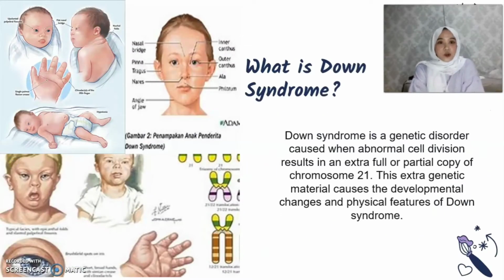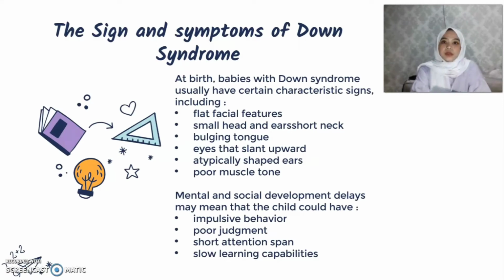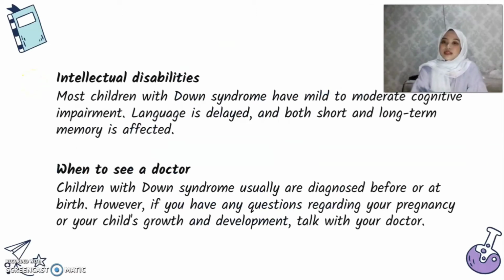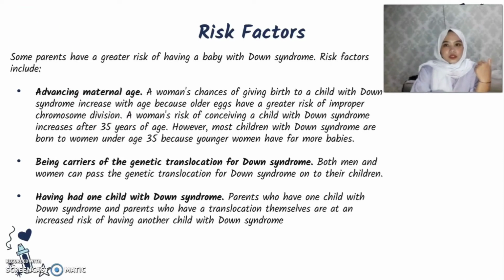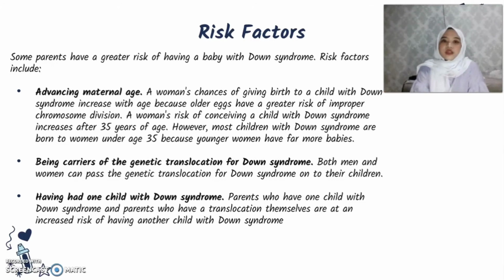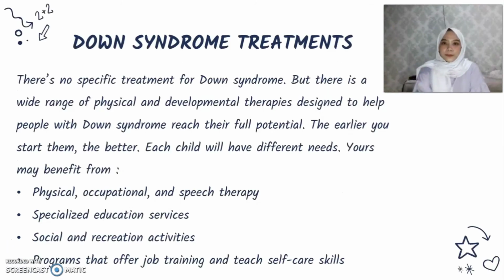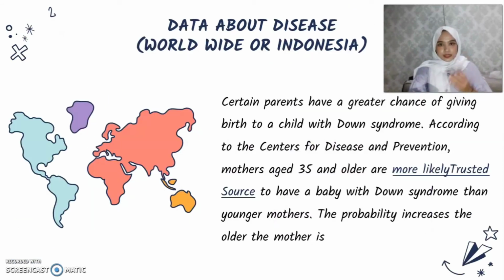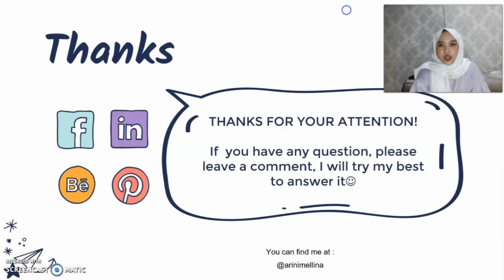DOWN SYNDROME (PRESENTATION) ✨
ENGLISH TASK
ARINI AYU MELLINA
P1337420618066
3A3 Regular class

S1 Terapan Keperawatan Poltekkes Semarang

Please leave comment gais if you any queation about Down syndrome